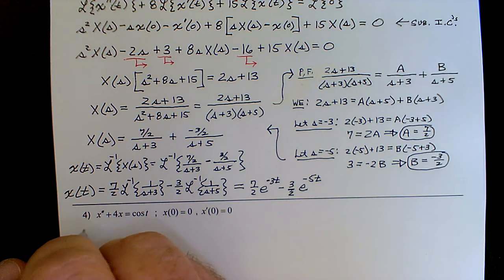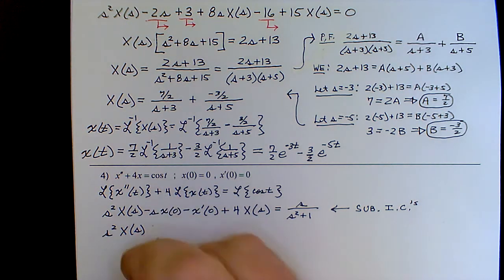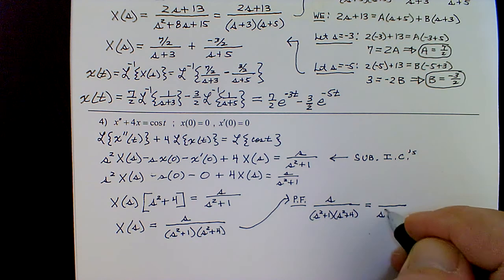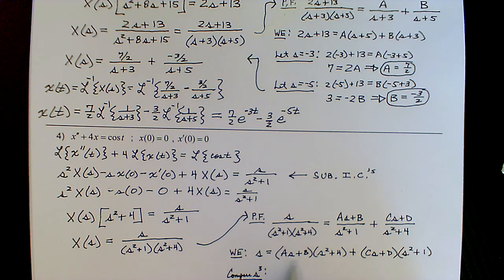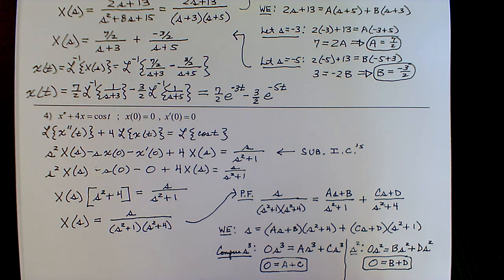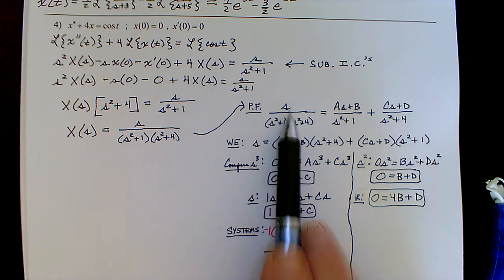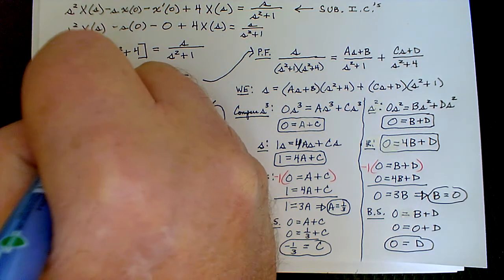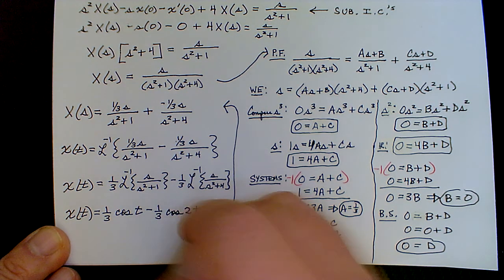223 Exam IV Laplace Transforms to Solve IVP's Part III Video Lecture